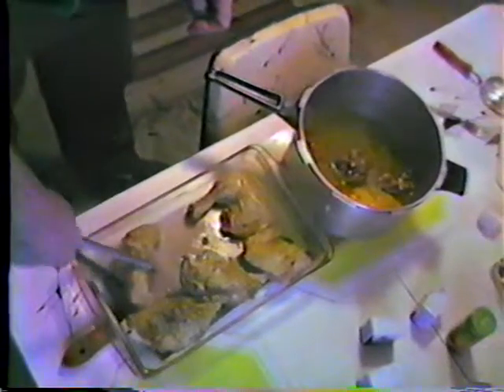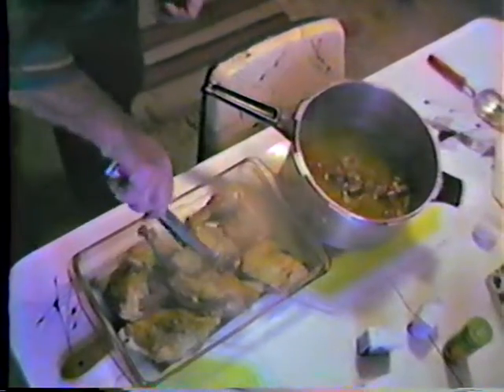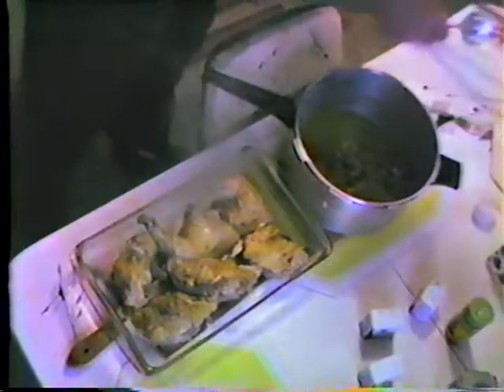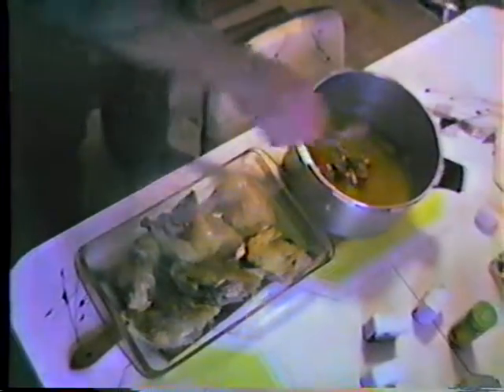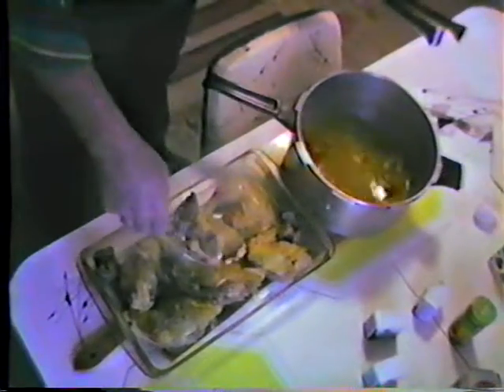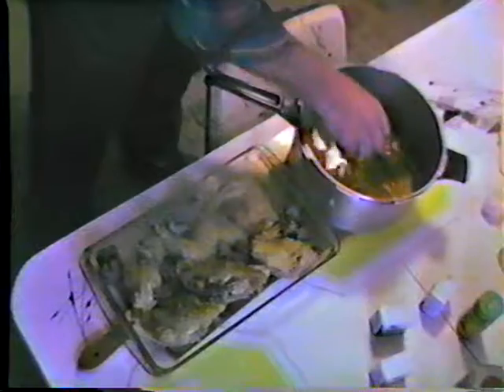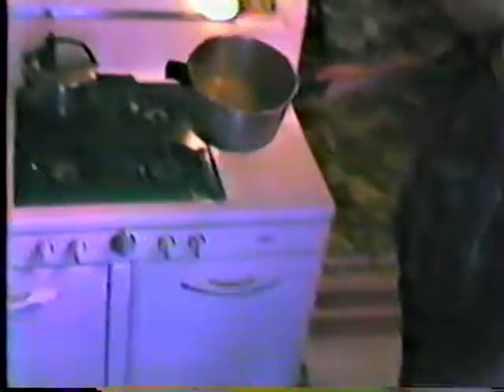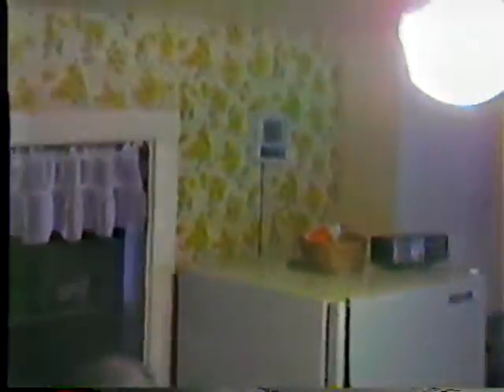Chefs John and Joyce Part 12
John and Joyce Kase prepare Sunday dinner, 1984